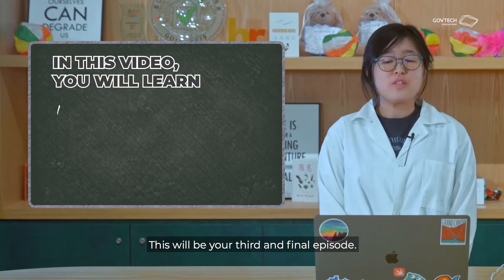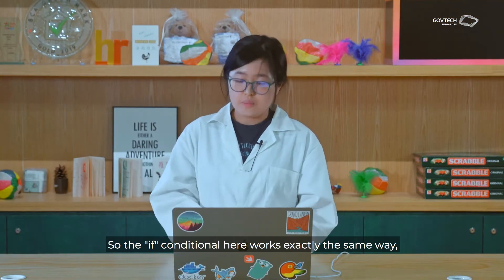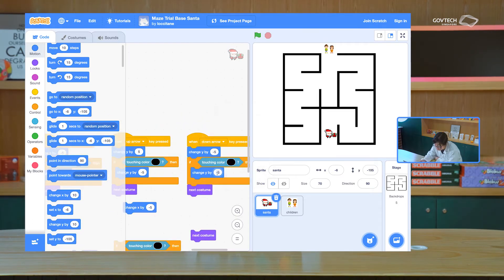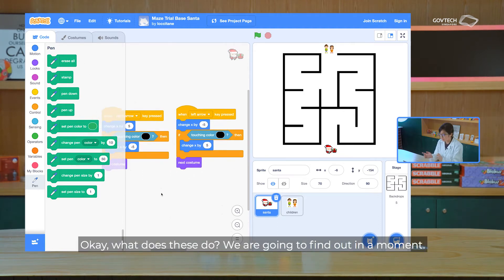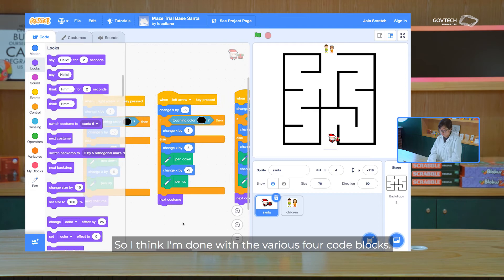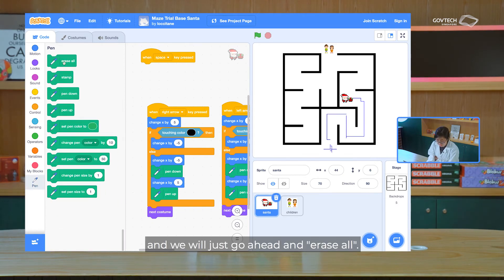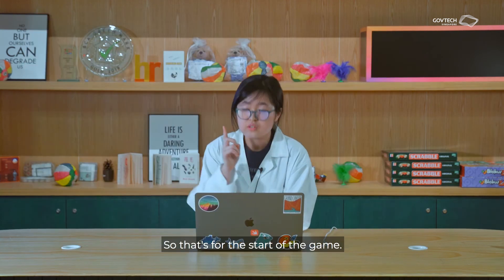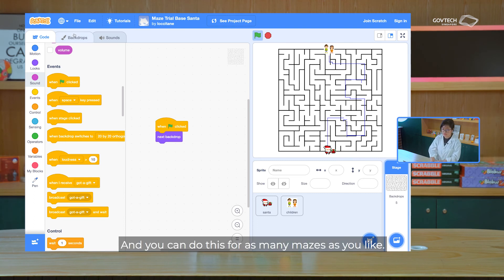Learning From Scratch - EP3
This holiday season, learn how to use Scratch to create your very own maze game!

In this episode, you will learn how to create a maze game. You will also learn concepts such as “if”, “if else” and see how all you learned in Ep1 and EP2 will come together!

Remember to share your game with friends after you have completed it. Remember, that feedback is an important part when it comes to creating content!

Through this series of 3 videos, you will learn what programming is, how to create your in-game characters, use code blocks and how to design logic and control for your very own game!

To get started click the link to start learning from Scratch!